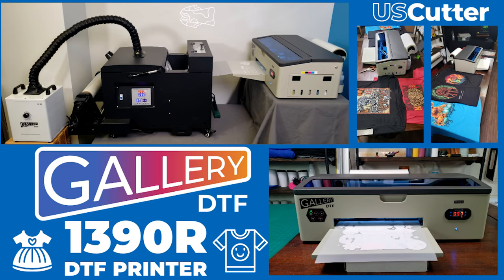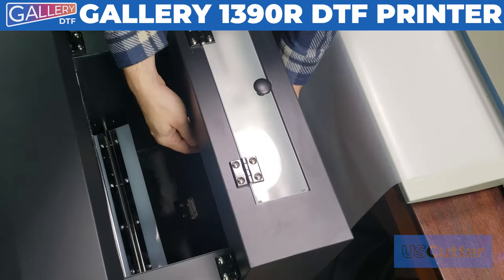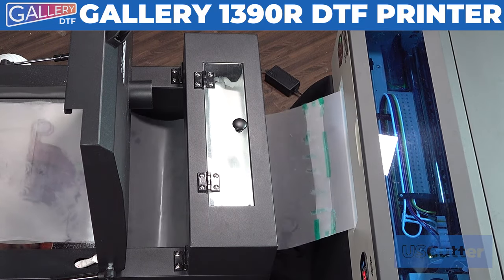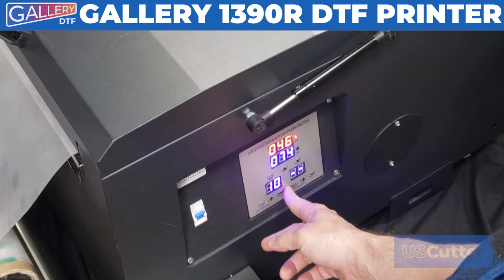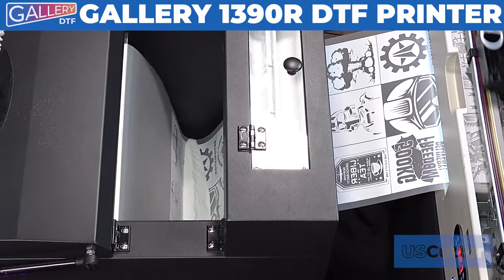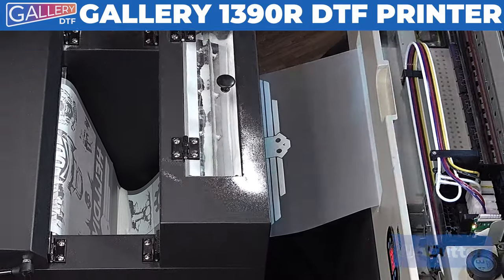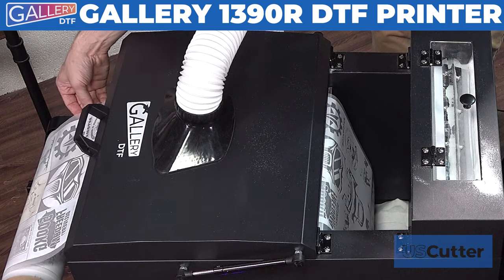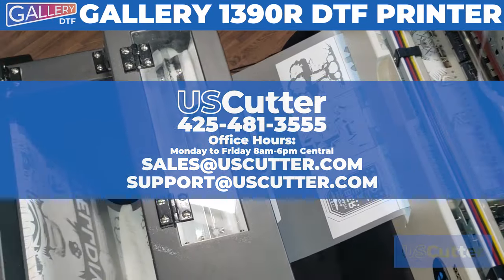How To Print With Gallery 1390R DTF Printer Using The Powder Application & Oven Quick Version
This is the Gallery 1390R DTF  printer from USCutter  and in this short video we are going to show it in use with the  powder applicator and over unit.
A longer more detailed video is coming soon!

The first thing you want to do is load your design into the Gallery DTF Rip software.  It’s not a design software but it will allow you to make some changes in regards to the color.
For this example, we will be using the Gallery Rip Softwares KnockmeColorOut  to remove the the secondary colors from each square in the design.  This will use less ink when printing and give the pressed design a lighter softer feel.

Before we print we just want to  feed the film through the  powder chamber and oven and tape it to the take up reel. You can pull the feed the film directly from the printer or if you like to save film, you can create a 4-5ft lead and use heat resistant tape to connect the  lead to the printer film.
 Next its time to top of the ink tanks and give the printer a quick short prime to remove any excess air bubbles from the ink lines. After priming, you then want to power on the front of the Gallery 1390R DTF printer and we are ready to send the jobs to the printer.
Once the job starts to print and our tape line has moved into the oven we will want to turn on the oven heater, air filter, thumper, and powder agitator.
The powder will pull the film down and once it reaches the sensor it will  activate the take up reel until no longer blocked.
You will not need to leave the powder agitator going the entire time. Once you have a good amount on the film you can stop it until the edges start to look a little low.  If you happen to leave the agitator going and forget about it for a little while you don’t have to worry.
The excess powder will fall down into the catcher in the bottom of the chamber and you just need to power down the thumper and powder agitator to pull it out and dump it back into the powder agitator.
When you project is complete, just let it sit for a few minutes to allow the powder in the oven to melt and then you want to cut the 2-4 inches after the last print and then carefully let it down into powder chamber at a slow pace until you can let it sit in the oven and cure.  Then as it cures you can turn the take up reel with your hand to move the print further into the oven to cure.

USCutter.com offers same-day shipping, financing, and lifetime phone support on every item offered. See our complete selection of products and services or click some of the links below to see some of our most popular categories!

Let USCutter do the DTF printing for you!